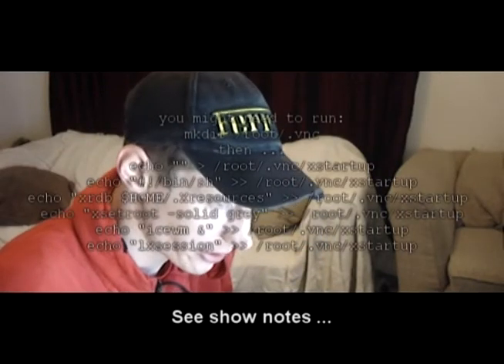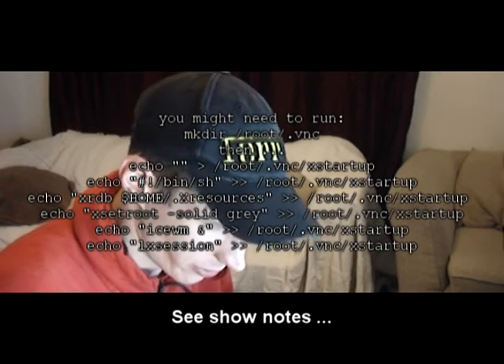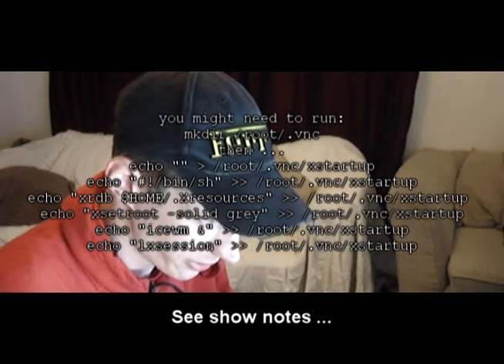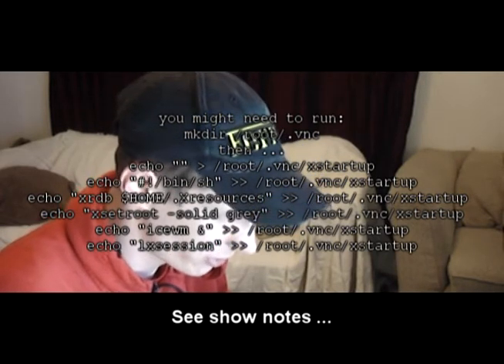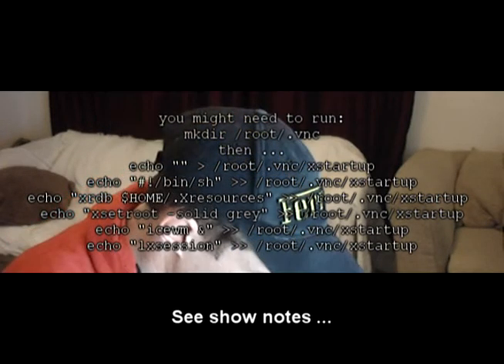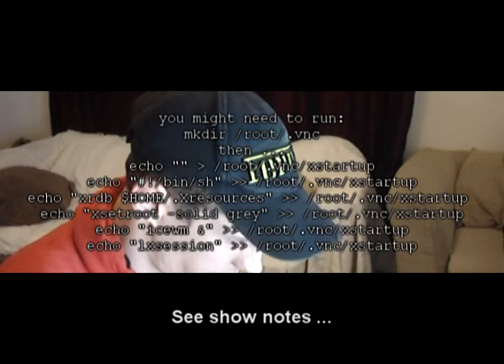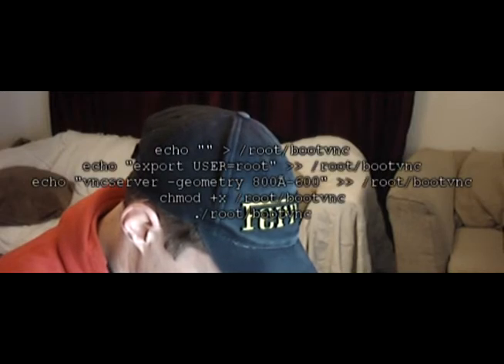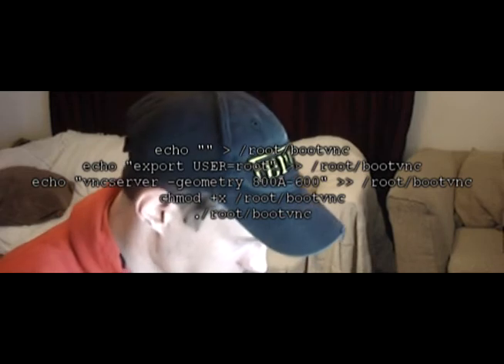Hakology - Ubuntu on rooted android devices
In this episode I will show you how to install ubuntu to your rooted android device.
I take no responsibility for any damage incurred by following my guide.

UPDATED : 16/07/12

Sorry there was no screen capture was too extensive to run for the duration.

If you have any questions post them below.